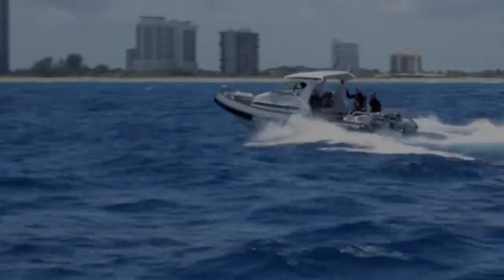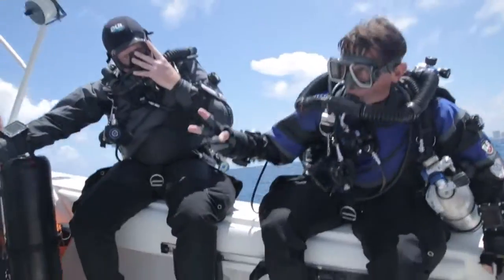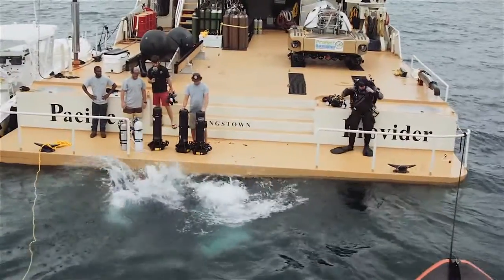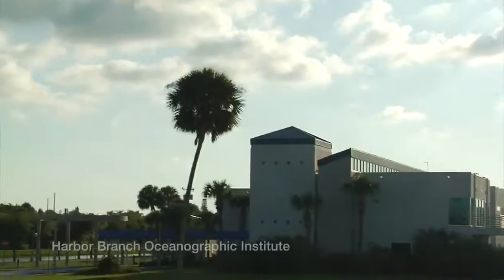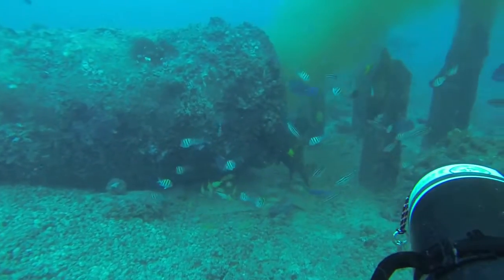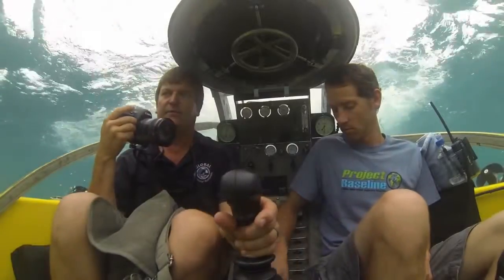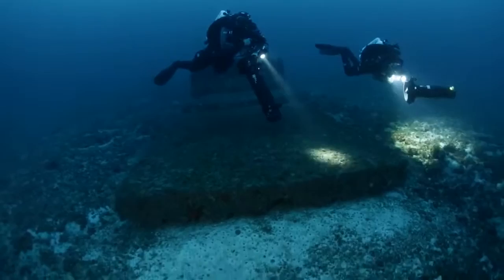Project Baseline and HBOI on Florida's Coral Reefs - 2014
Project Baseline worked with Dr. Brian Lapointe and his team at Harbor Branch Oceanographic Institute in 2014 to document extensive algae blooms across Florida's coral reefs off of West Palm Beach caused in part by nutrient pollution from wastewater discharge.